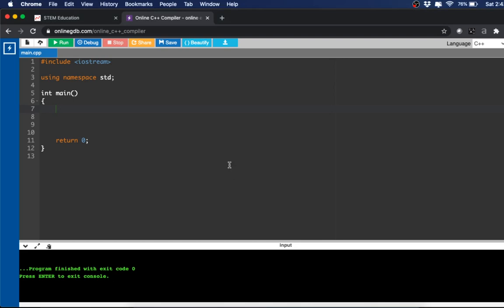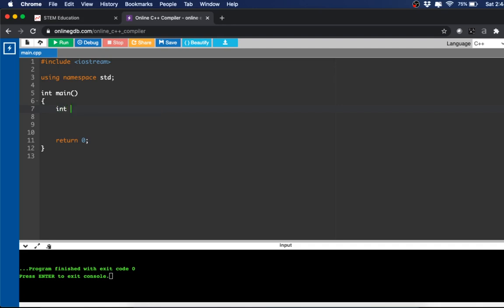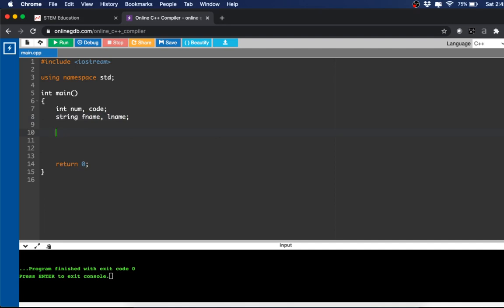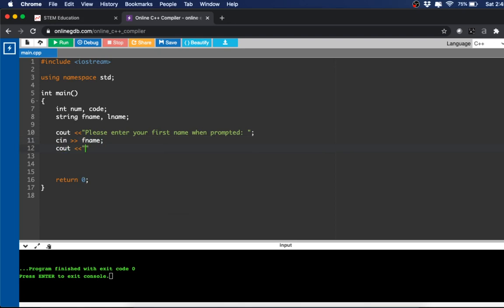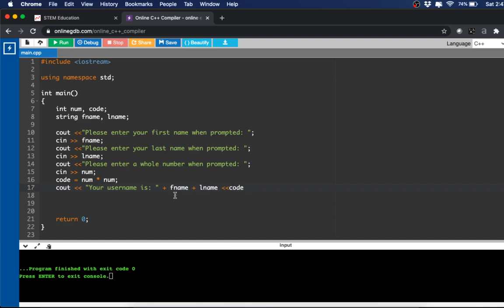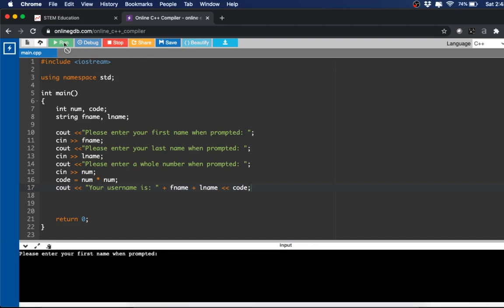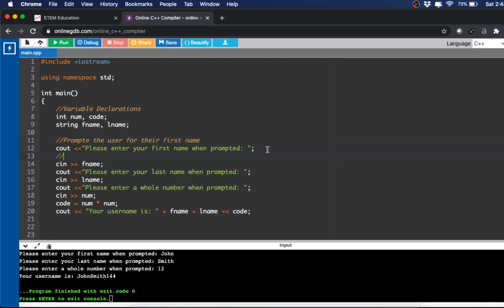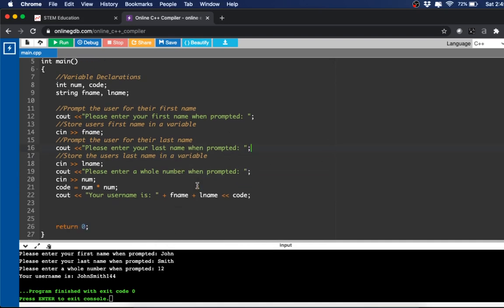C++ Basic Username Program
This is an introductory video to C++ programming. We go over how to declare C++ variables, write input and output statements, executable statements, and comments. After watching this video you will know how to write a basic program that asks the user for input and prints out a username value.